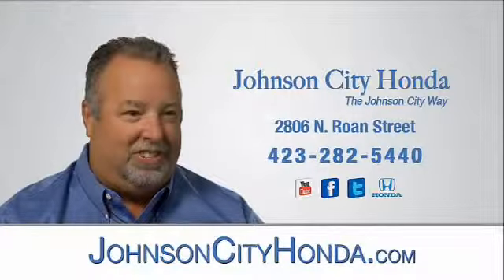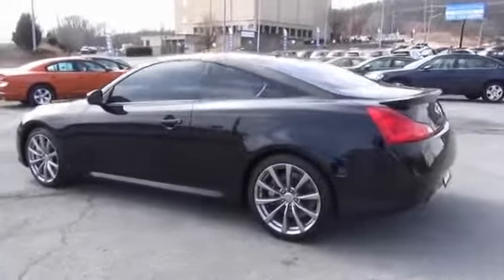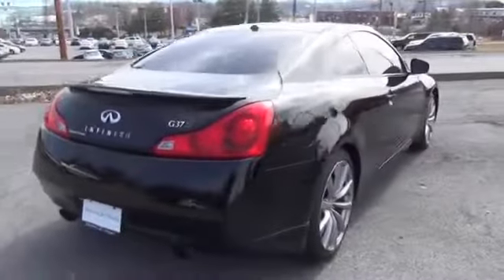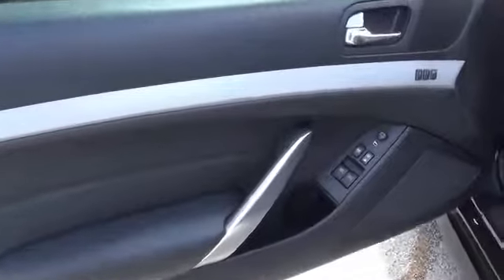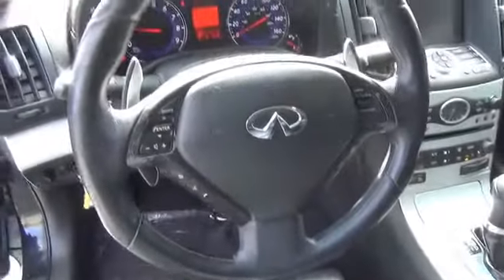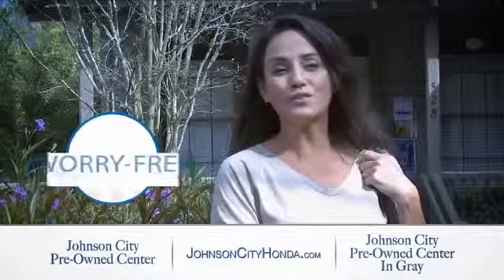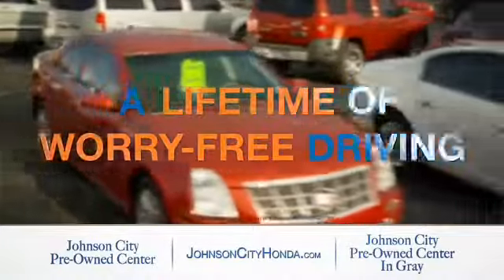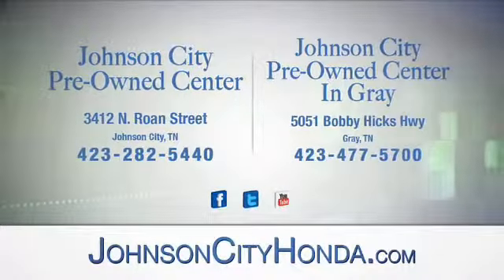2008 Infiniti G37 H36071B - Johnson City TN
Phone:
Year: 2008
Make: Infiniti
Model: G37
Trim: Journey
Engine: 3.7 liter 6 cylinder RWD
Transmission: 5-Speed Automatic
Color: Black
Mileage: 112099
Address:
VIN:JNKCV64E58M100847